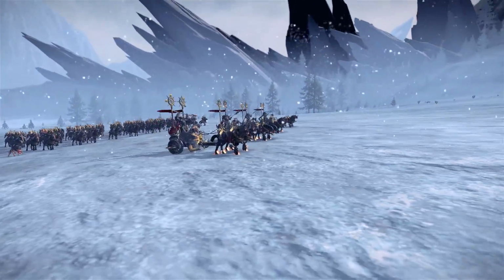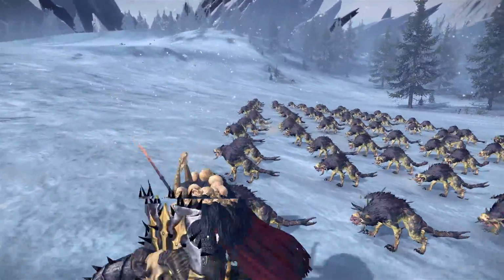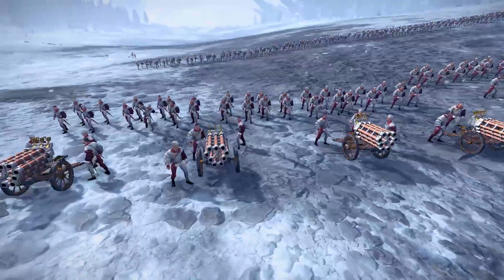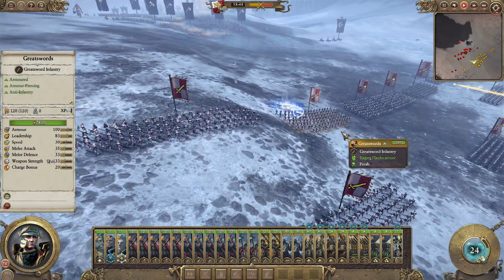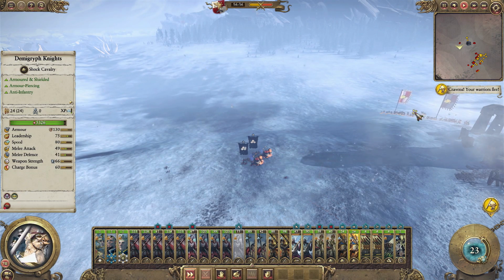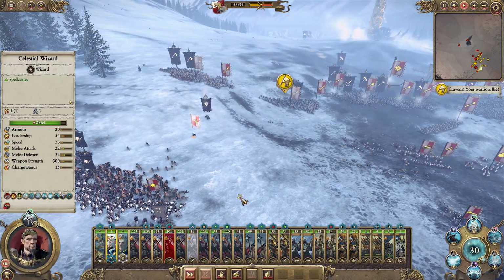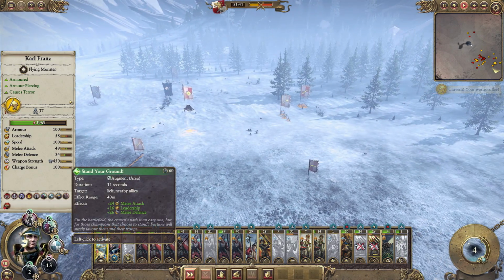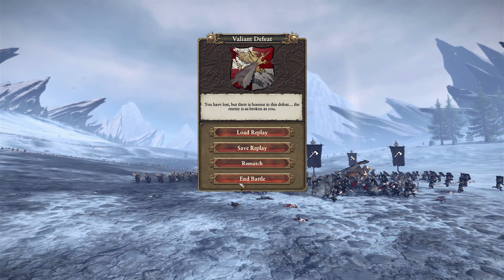Total War: WARHAMMER - Los Guerreros del Caos.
Total War: WARHAMMER - Los Guerreros del Caos. Nuevo video donde se puede ver al Emperador Karl Franz y a las fuerzas del Imperio unirse a la batalla con los Guerreros del Caos, liderados por Archaón el Elegido.

Este primer vistazo de los Guerreros del Caos muestra un amplio elenco de unidades dle Caos, desde la infantería principal tales como los Guerreros y Merodeadores del Caos, hasta otras monstruosidades de nivel superior como el Gigante del Caos y el brutal Cañón Infernal - un horrible artefacto arcano que transmuta las almas en haces de energía demoníaca sobre las filas enemigas.

El vídeo cuenta con comentarios de los desarrolladores, esta batalla terrestre muestras los hechizos del Saber de la Luz y Saber Fuego mientras los dos ejércitos entren en conflicto en la gélida planicie de la península de Norsca.